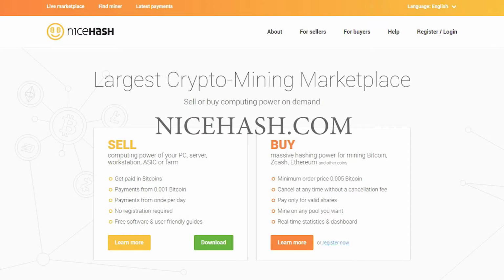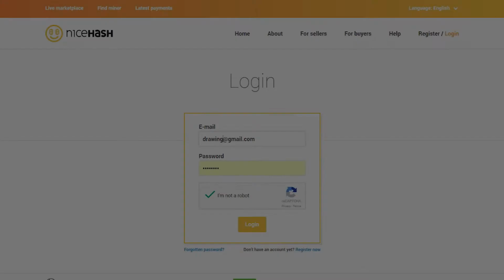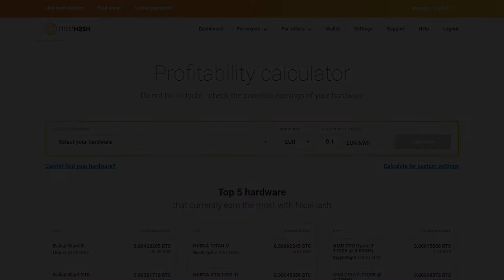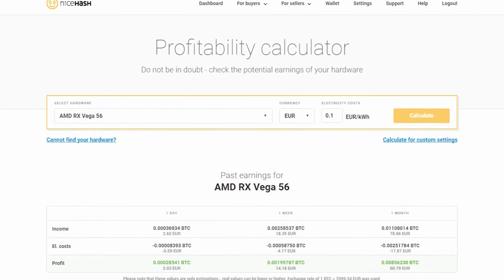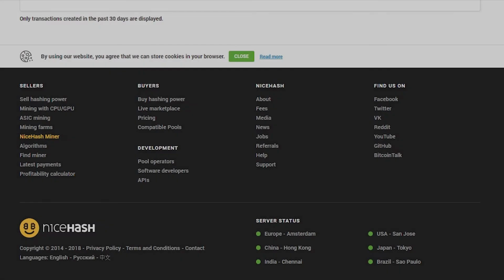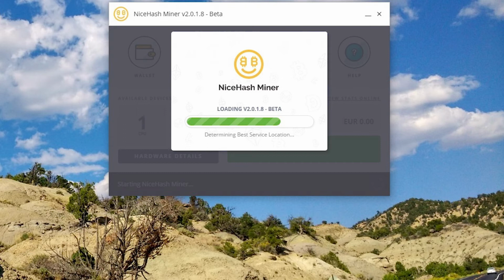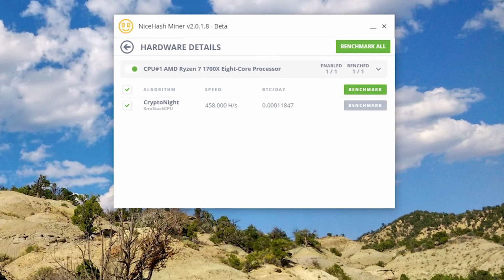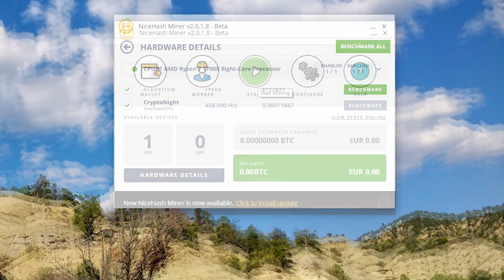Nicehash tutorial - mining not only for beginners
This youtube video is created for everyone who already heard something about cryptomining but did not dare to start yet. Nicehash is a software for mining crypto currencies - as the reward is bitcoin. In this Video I will try to explain the key parts of the tool as well as creating nicehash account for further use.

one of recommended crypto exchanges is coinbase so feel free to create an account there(and we both earn 10$):